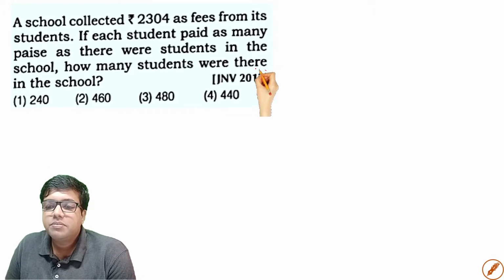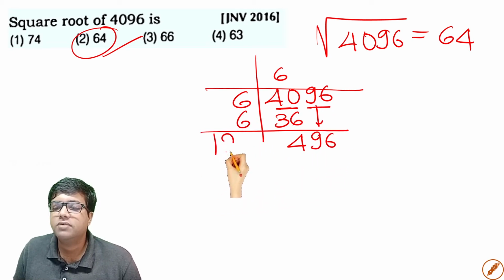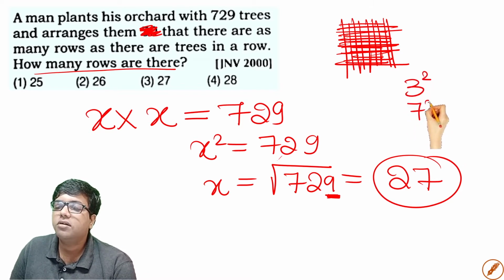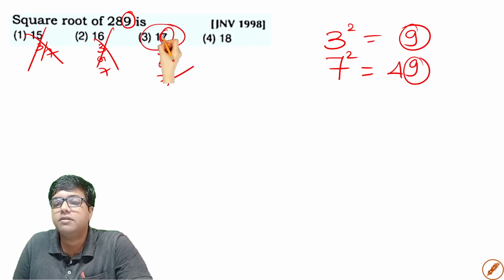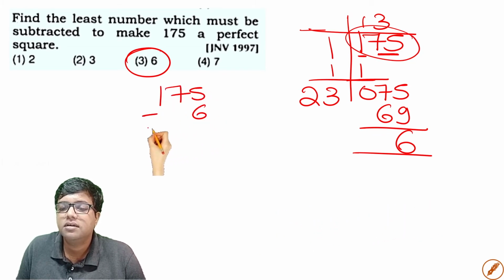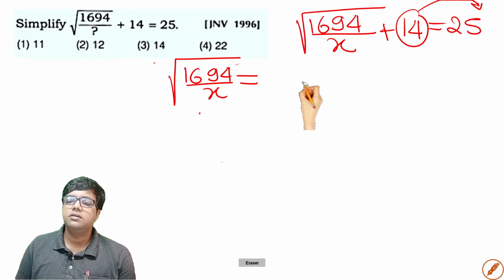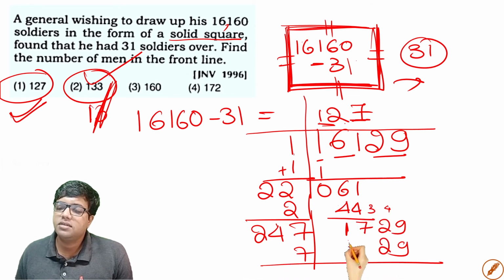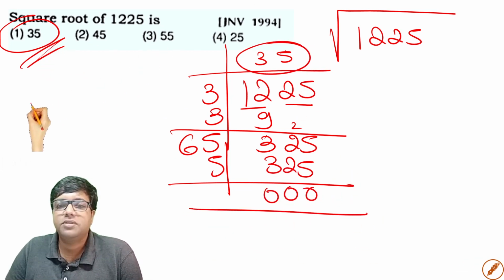Square-Square root and Cube-Cube Root Questions|| Easy Peasy Classes || Navodaya Coaching Online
Chapter-06 Square-Square root and Cube-Cube Root || Easy Peasy Classes || Navodaya Coaching Online